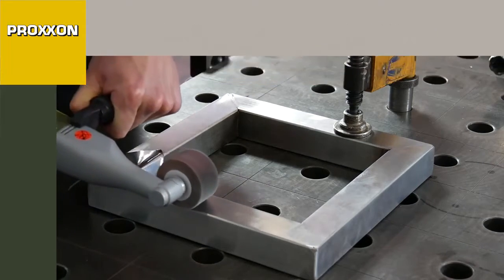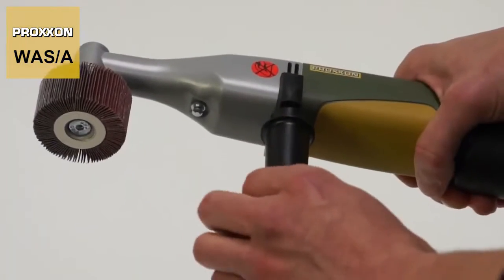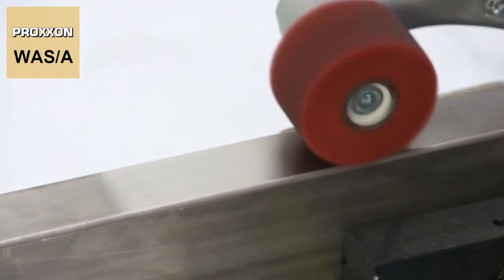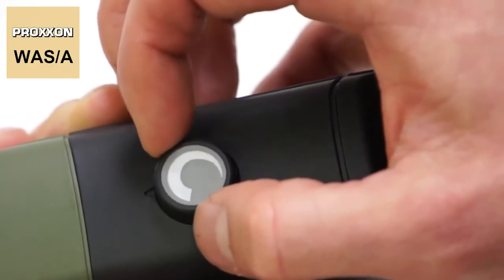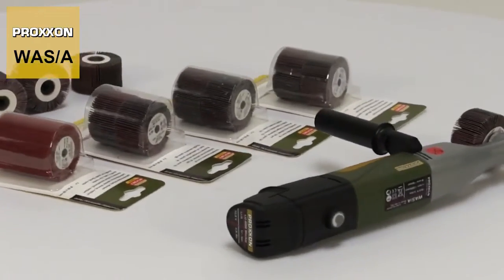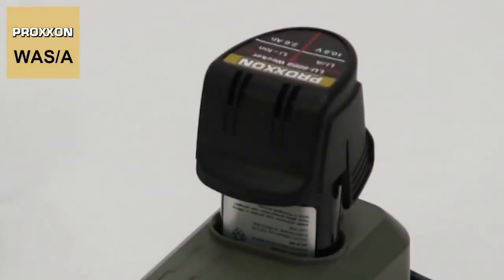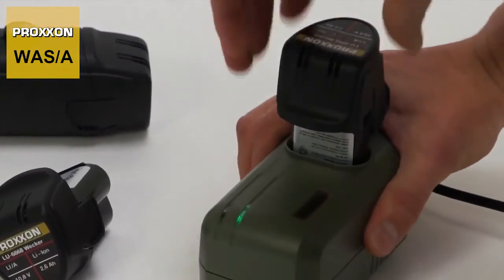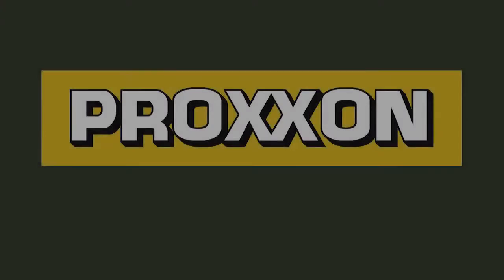PROXXON WAS A